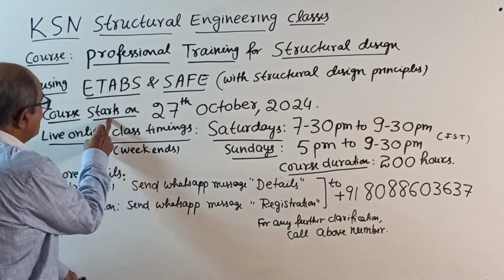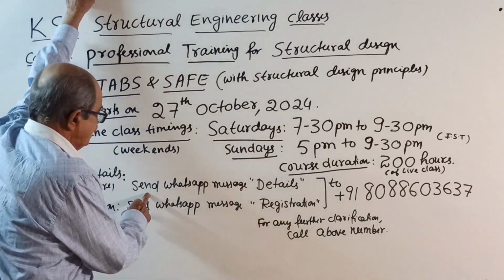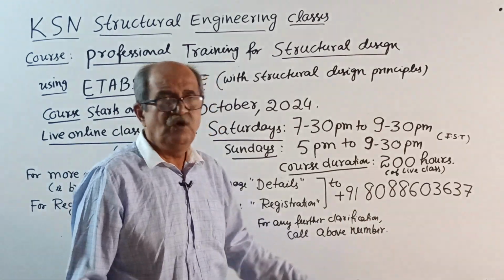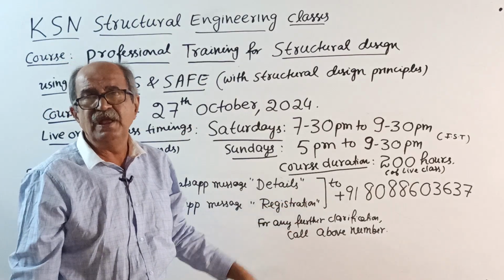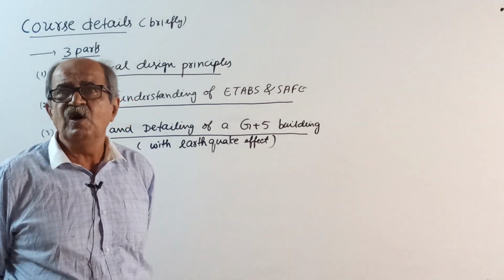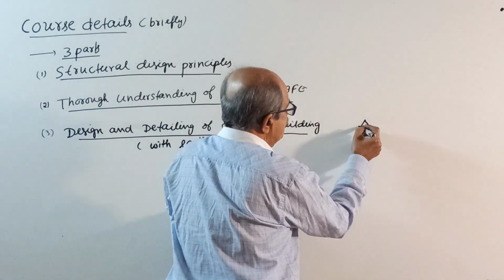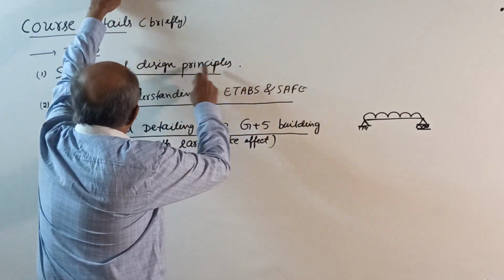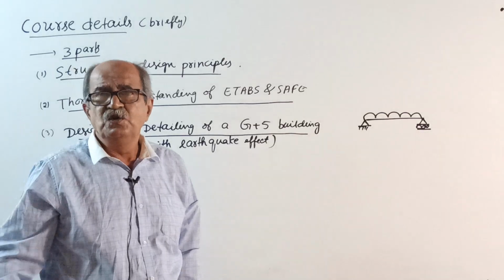"Professional training for structural Design"using ETABS & SAFE with structural design principles